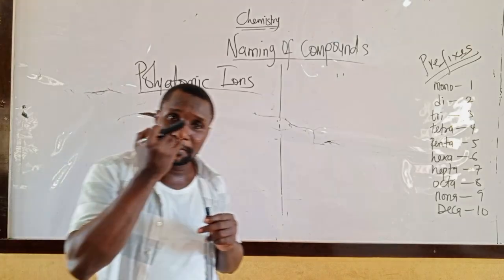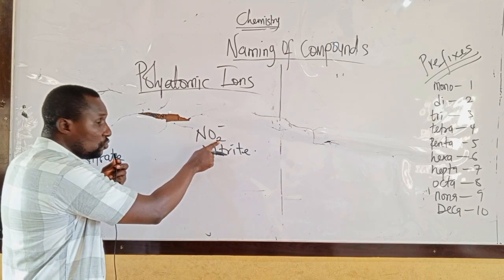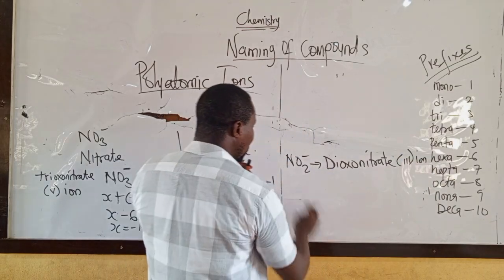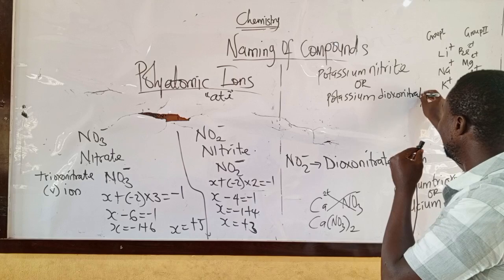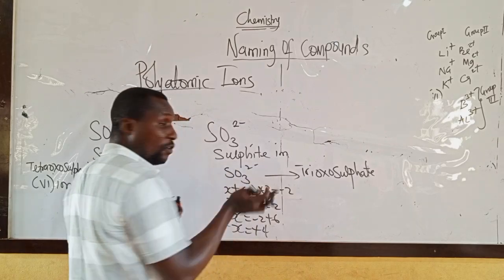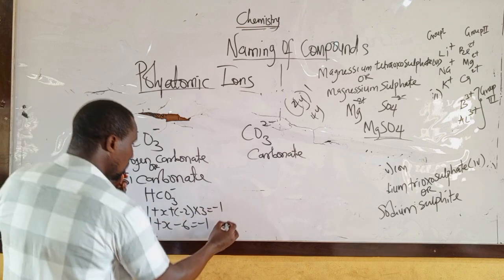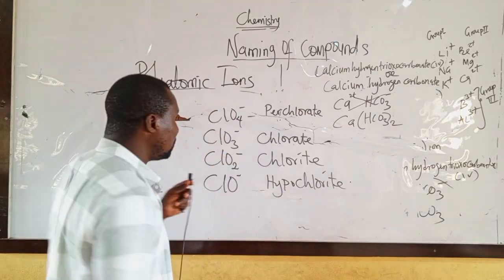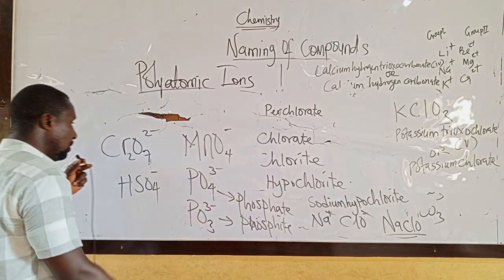POLYATOMIC IONS NAMING IN CHEMISTRY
Naming Compounds in Chemistry: A Step-by-Step Guide

In this video, we'll explore the rules and conventions for naming compounds in chemistry. Whether you're a student looking to improve your understanding of chemistry nomenclature or a teacher seeking a resource to help your students learn, this video is for you.

We'll cover the basics of naming compounds, including:

- The rules for naming ionic and covalent compounds
- How to use prefixes and suffixes to indicate the number of atoms in a compound
- The differences between common and systematic names for compounds
- Examples of how to name simple and complex compounds

By the end of this video, you'll be able to confidently name a wide range of compounds using the IUPAC (International Union of Pure and Applied Chemistry) system.

- Introduction to chemistry nomenclature
- Rules for naming ionic compounds
- Rules for naming covalent compounds
- Using prefixes and suffixes in compound names
- Common and systematic names for compounds
- Examples of simple and complex compound names
*Watch this video to:*
- Improve your understanding of chemistry nomenclature
- Learn how to name compounds using the IUPAC system
- Enhance your skills in chemistry and related fields
- Prepare for exams and quizzes on chemistry nomenclature